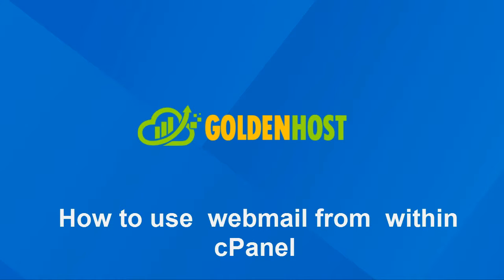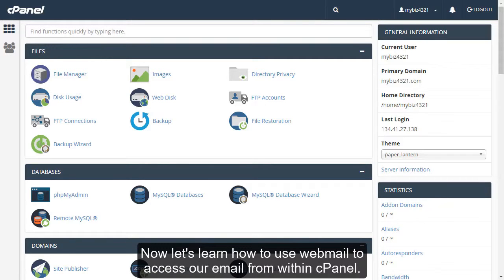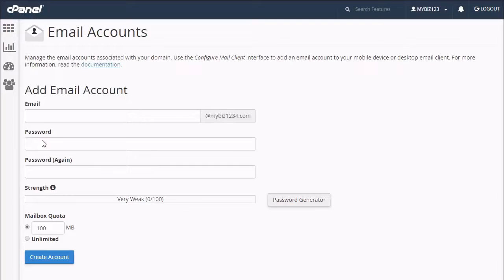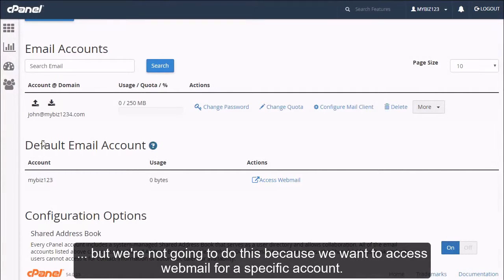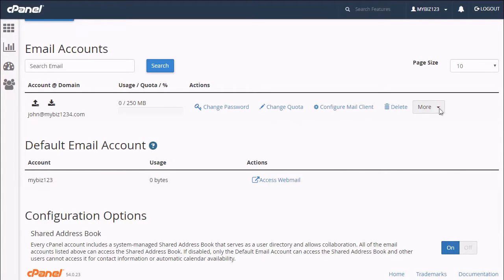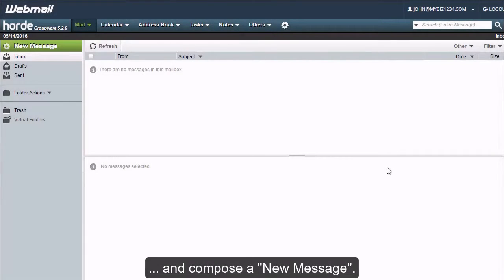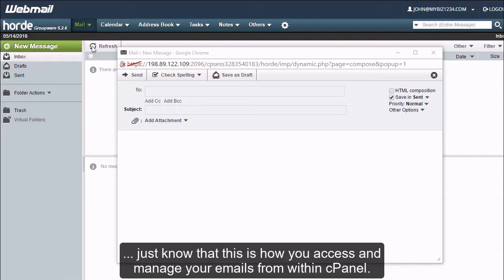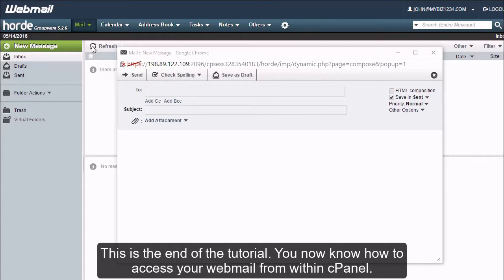cPanel Tutorial! How to use web-mail from within cPanel